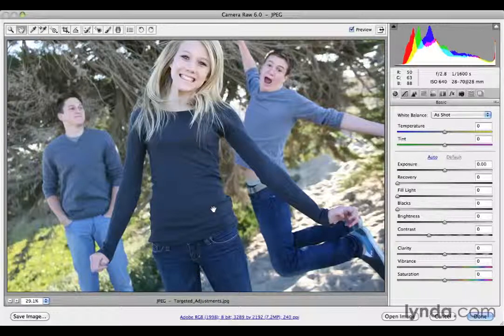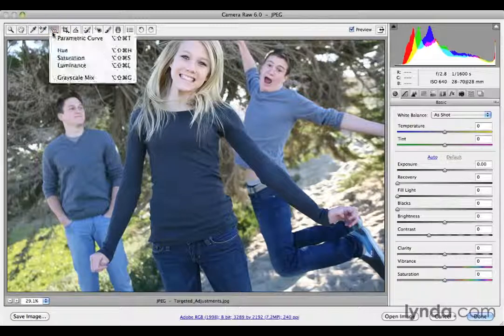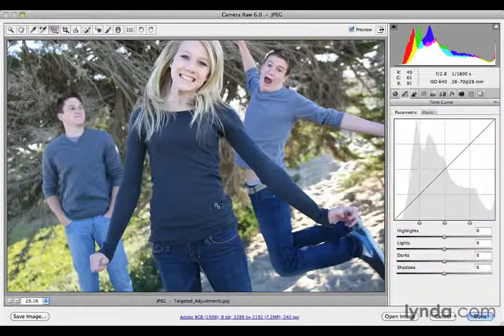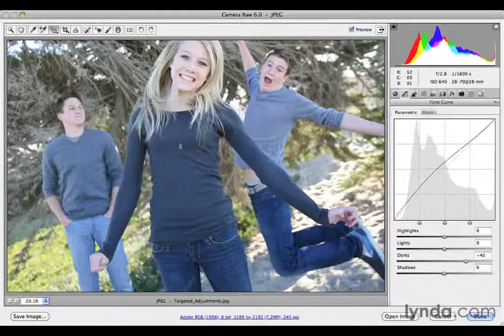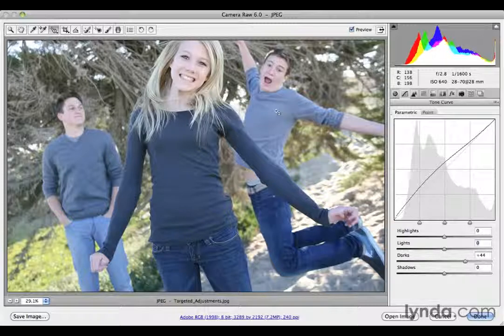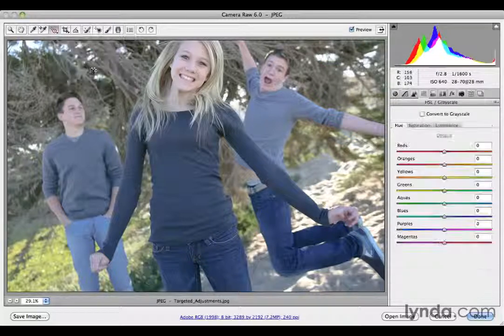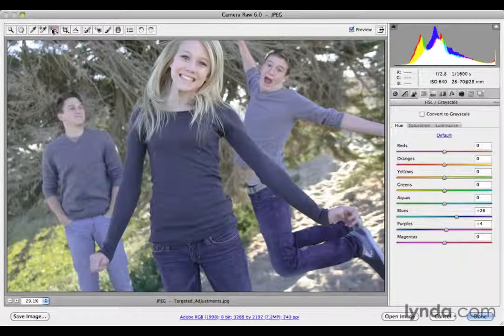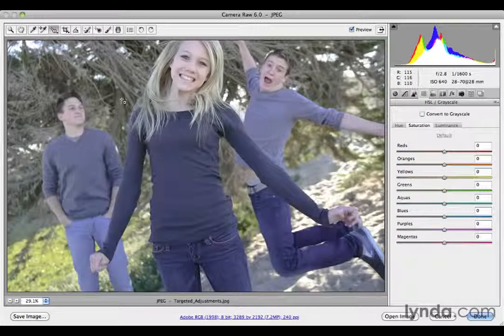Adobe Photoshop Tutorial - TargetAdj - CH 5 - lesson 09 of 10